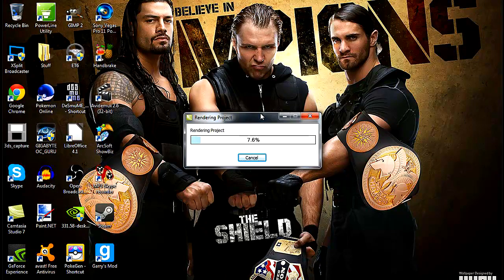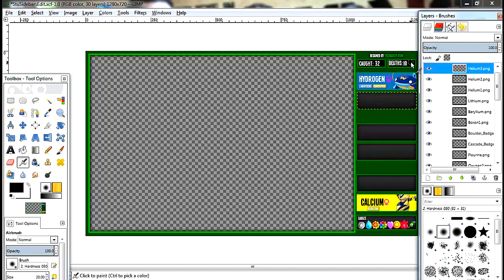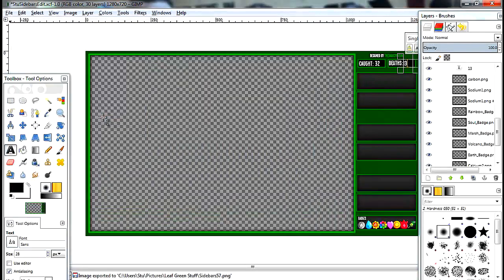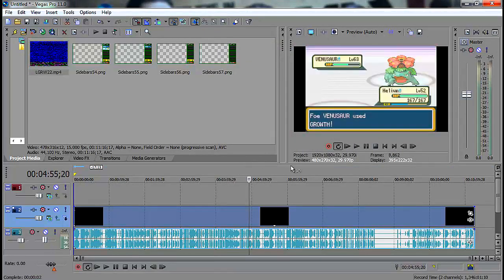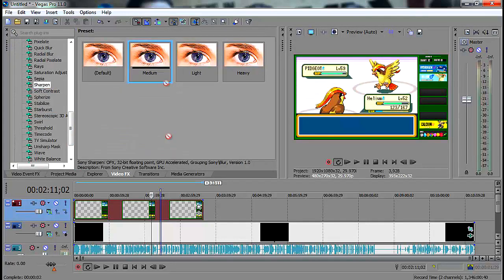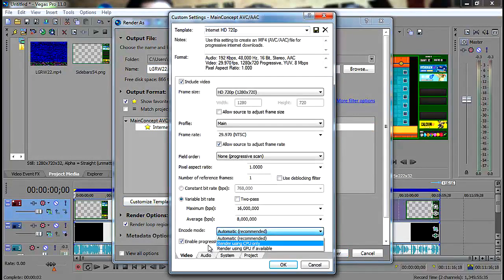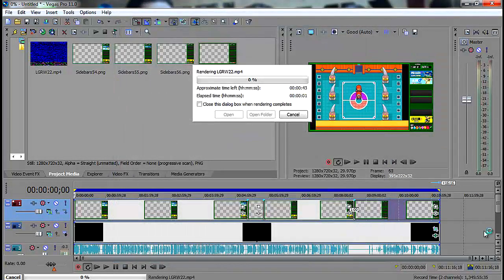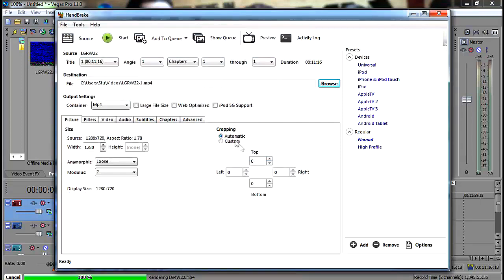5000 Subscriber Q&A!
Thank you guys for 5000 and for all your questions! I'll have to do another one of these in the future. :]